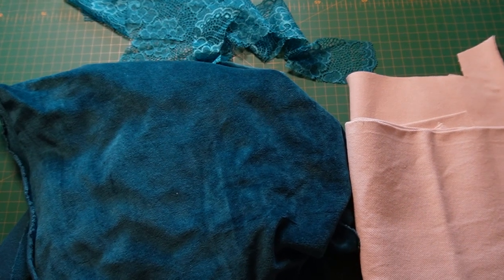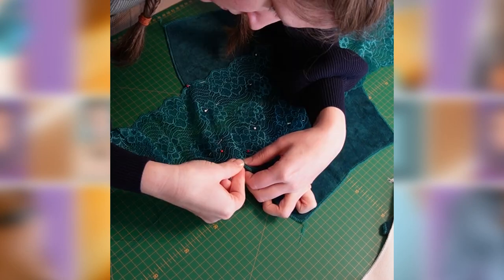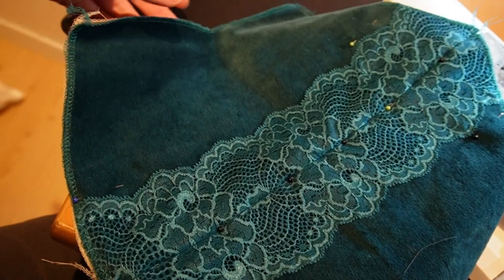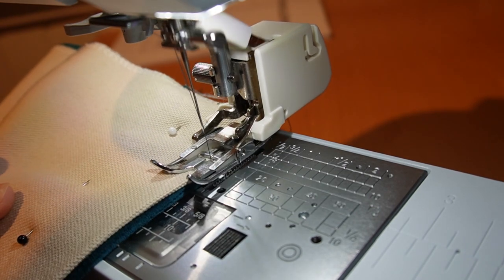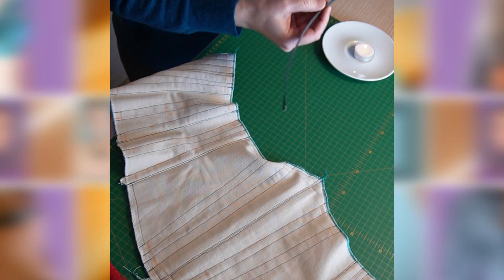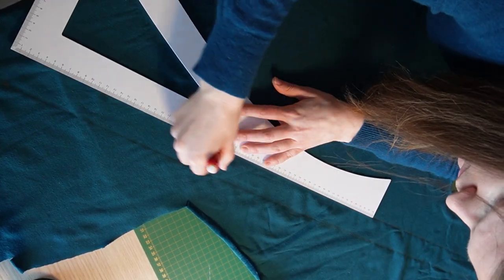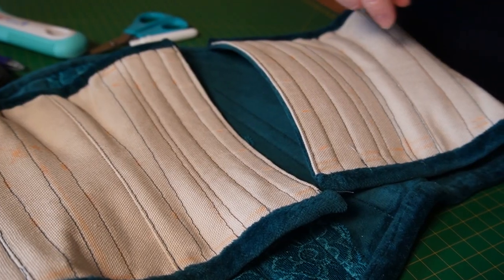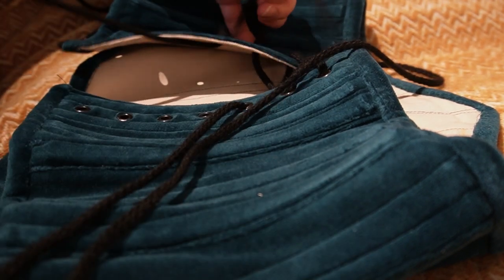Sewing a soft teal underbust corset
My first underbust corset, but not my last!